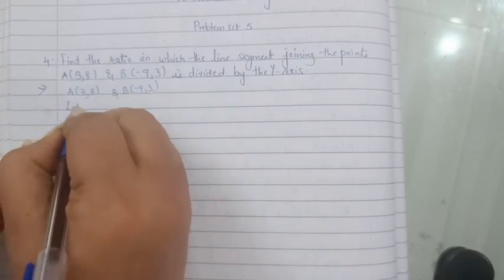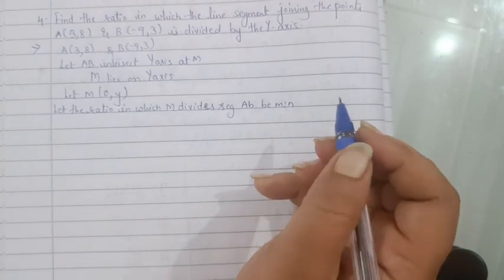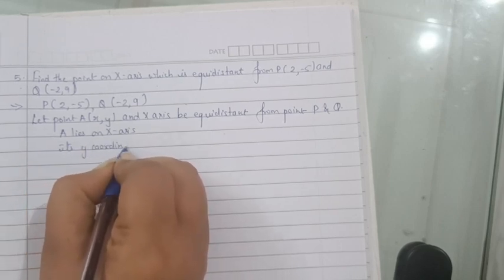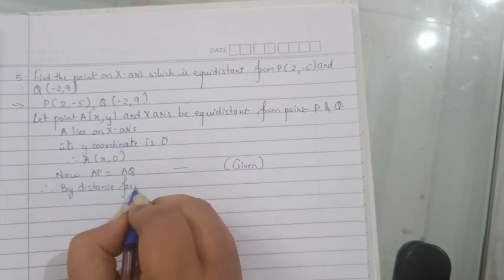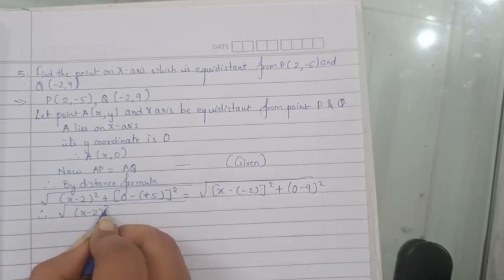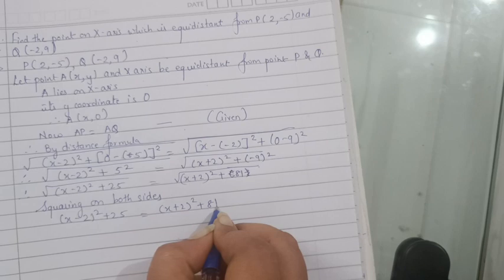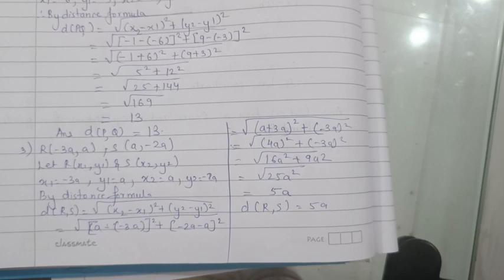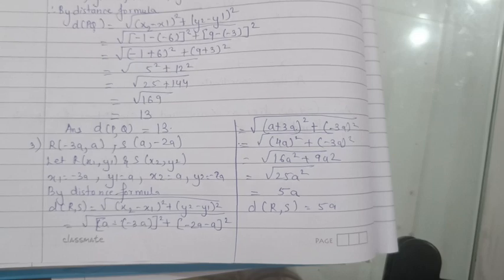Maths 2 Class 10 Co-ordinate Geometry Problem set 5 Q.4,5&6 SSC board